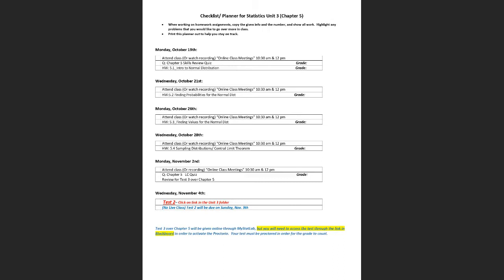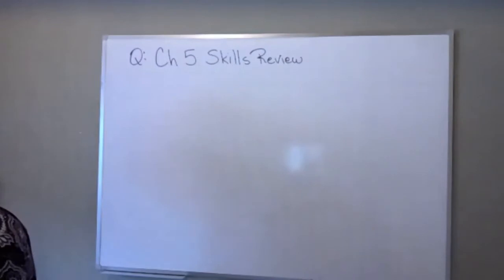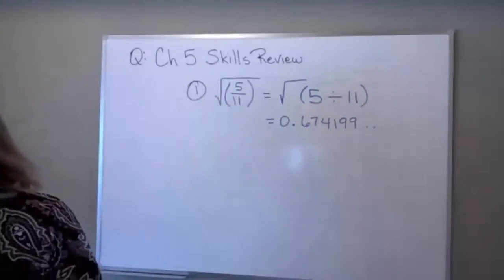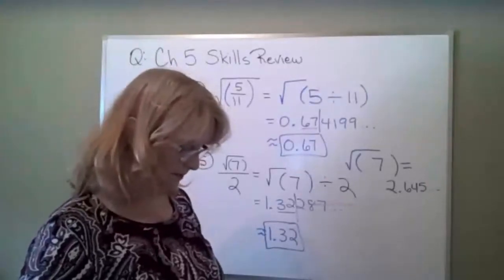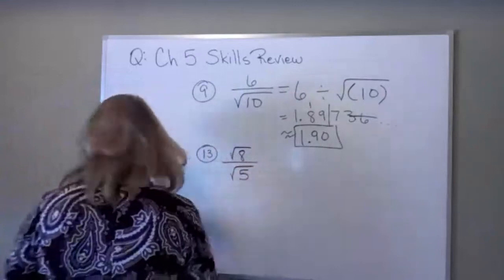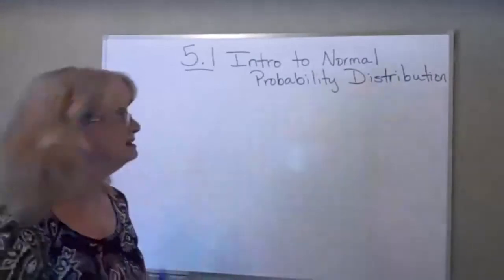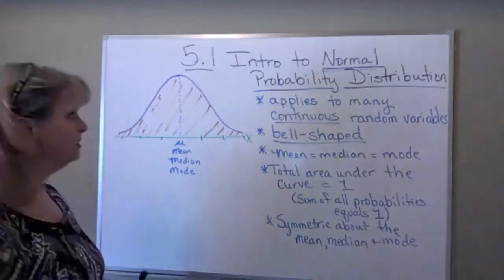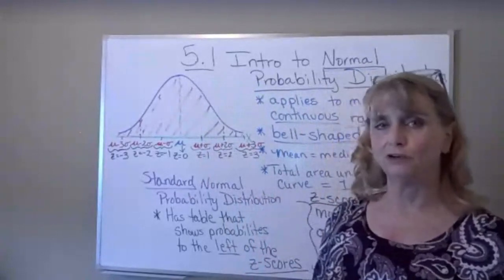MATH 1342•Chapter 5•Skills Rev & Intro to Normal Probability Distribution•Catherine Haley